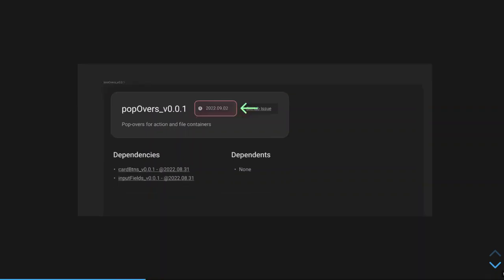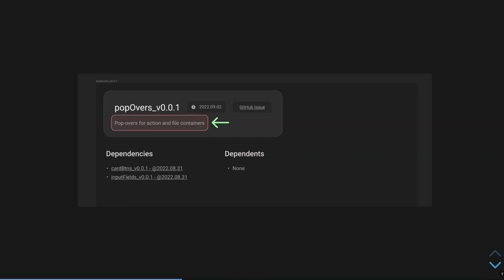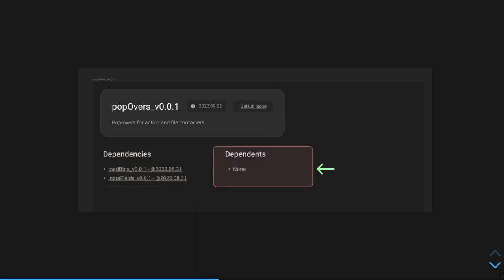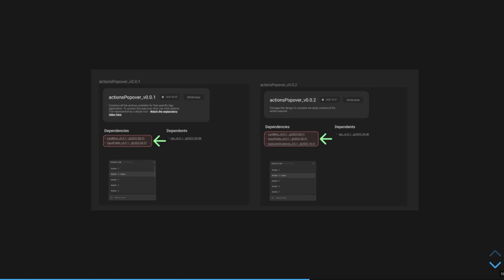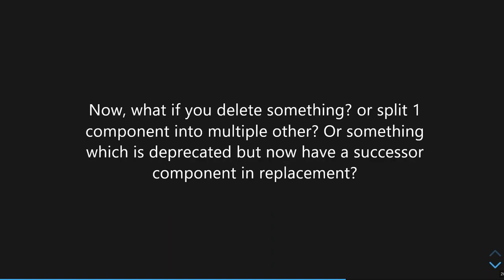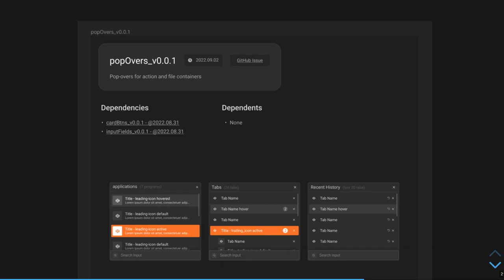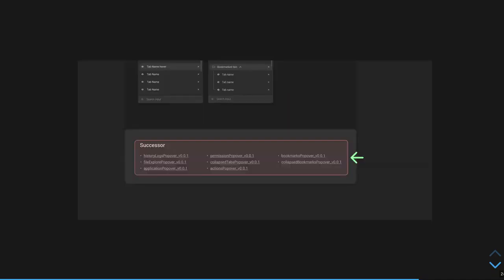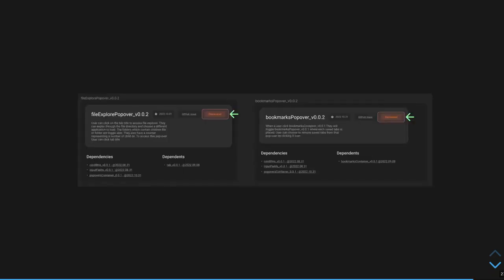Version Control on Figma [2/6] v0.0.3